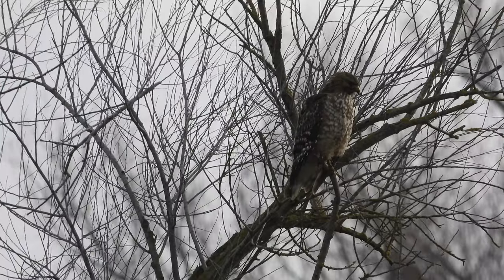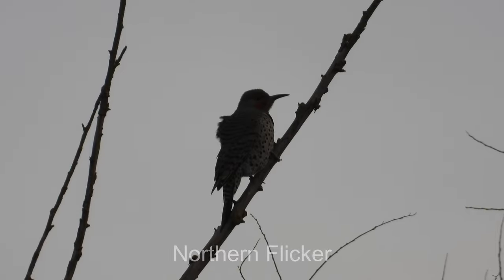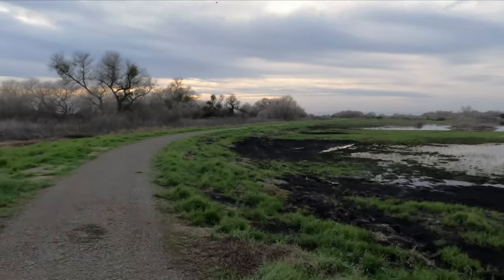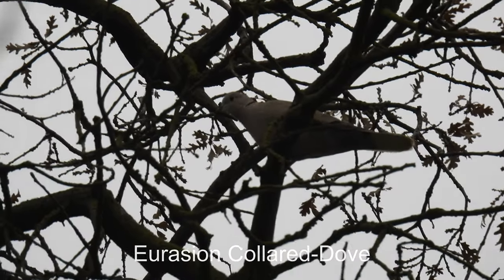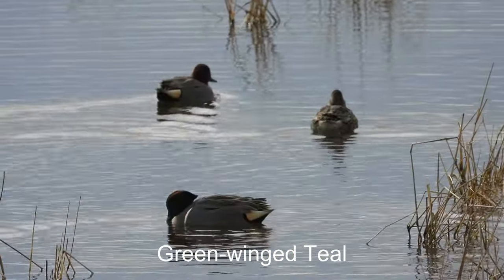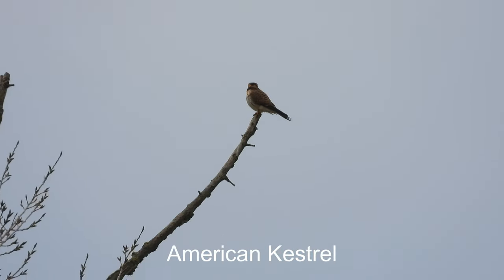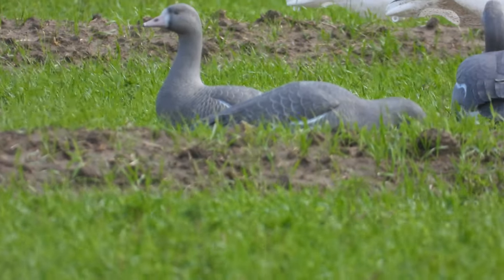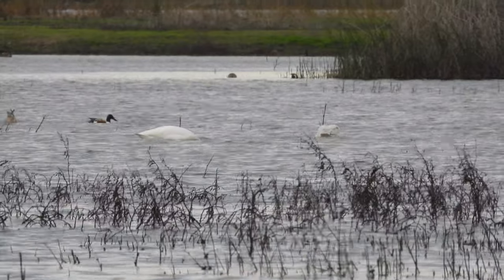Birding Central California - Merced, San Luis and More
On this episode of The Birding Voyage we explore the central area of California. The central valley of California has an incredible variety of birds during all times of the year, but especially during the winter.